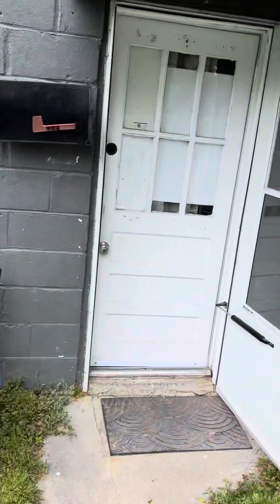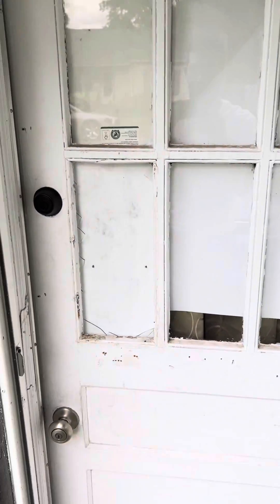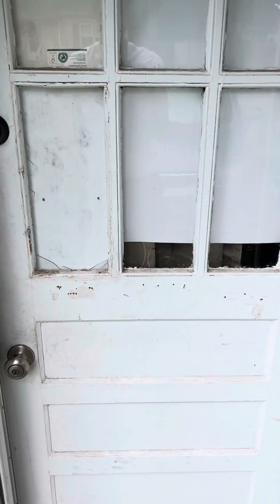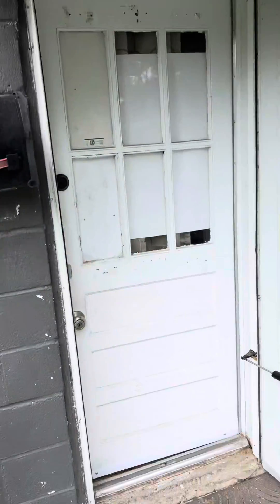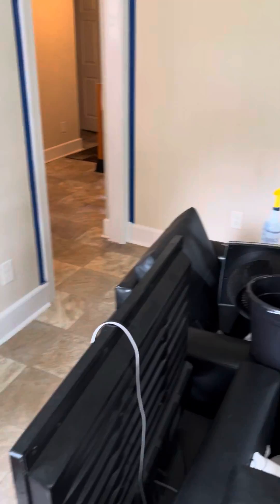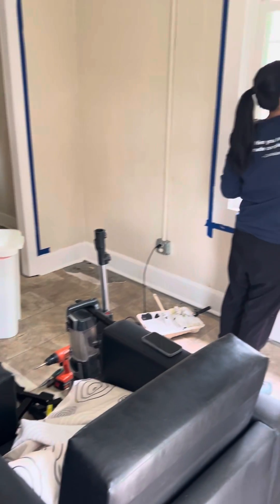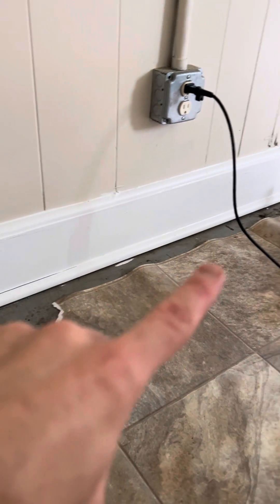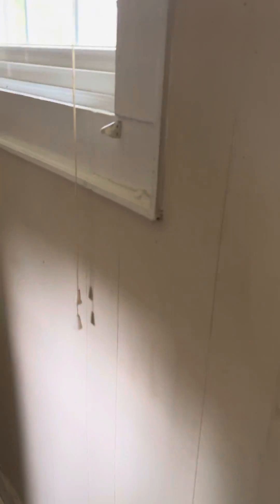Ministry House Fundraiser-Video 1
Since 2020, Pastor Samuel and His wife Eshan have use the tiny home on property to house recovering addicts, the homeless and a recently released ex-con. Now the ministry house itself needs some TLC. Would you consider giving to the cause?